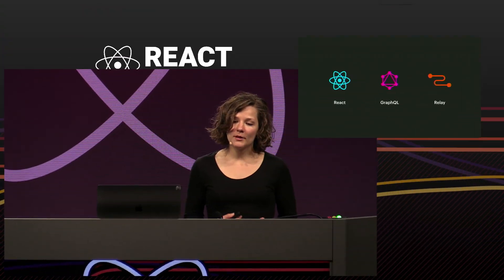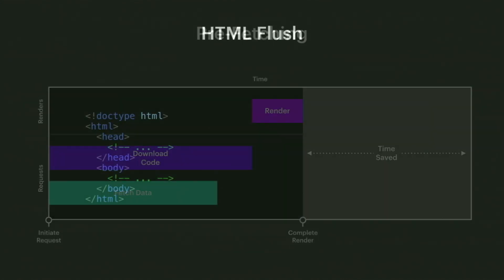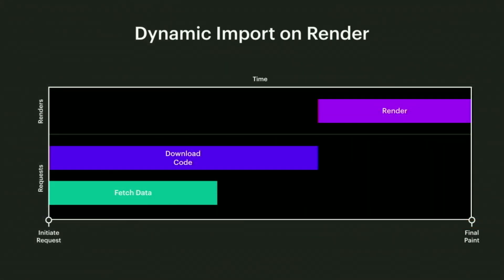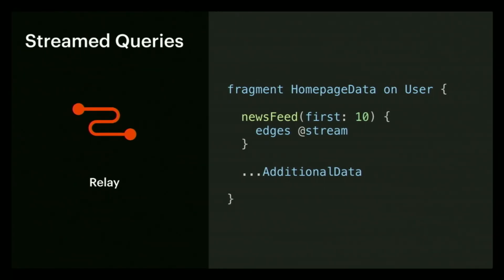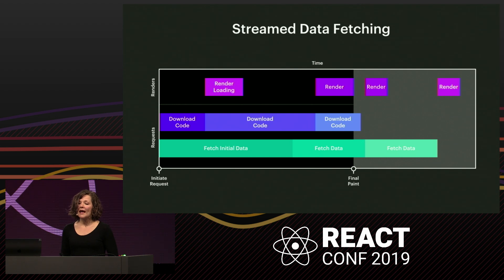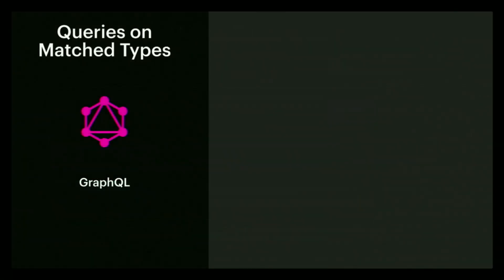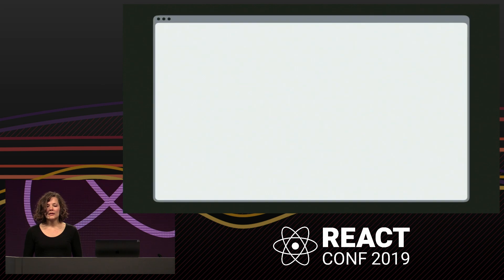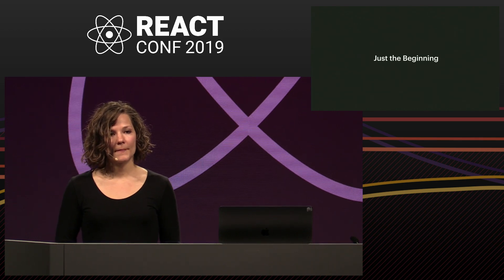Building The New Facebook With React and Relay | Ashley Watkins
Ashley discusses some of the technologies and strategies powering FB5, the new facebook.com. Topics covered include Facebook's approach to CSS-in-JS, data-driven dependencies, phased code downloading, and more.